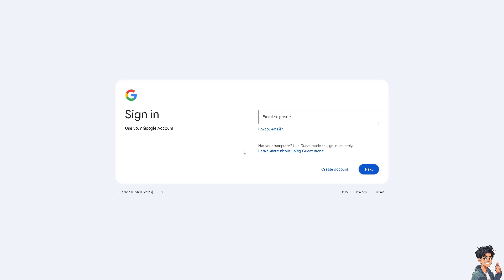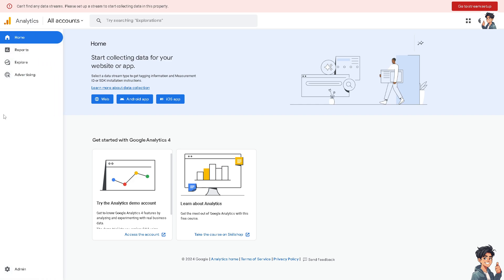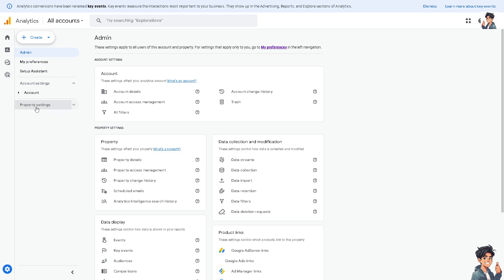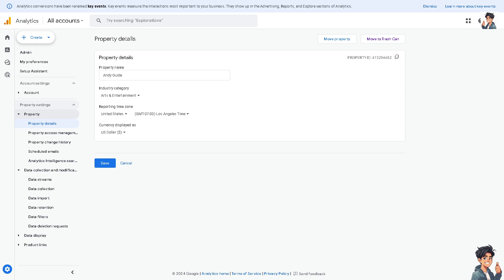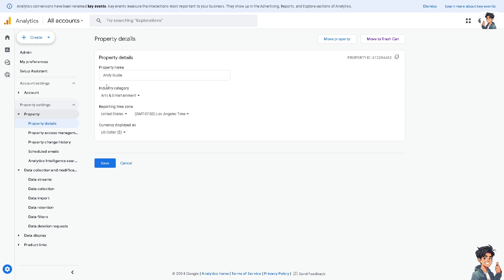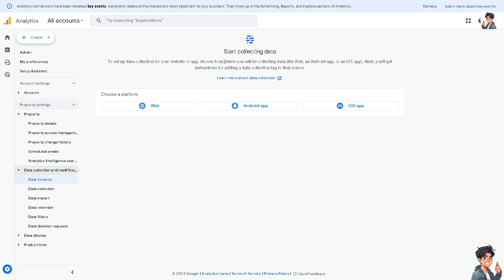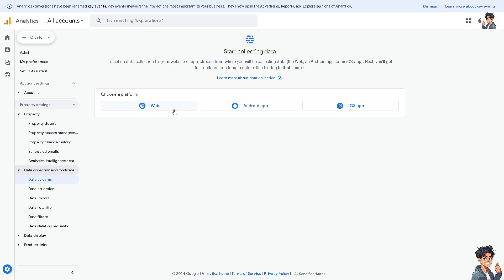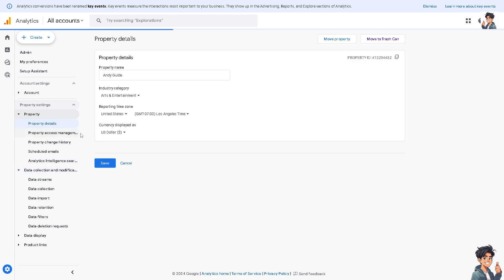How To Get Tracking Id Google Analytics (Full 2025 Guide)